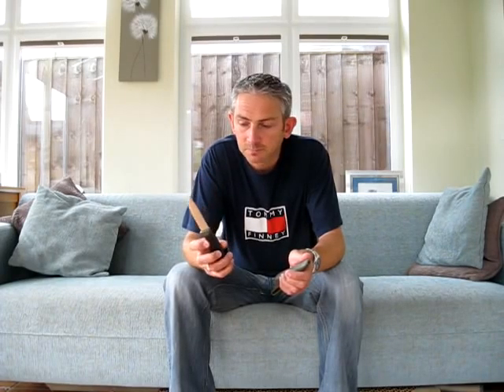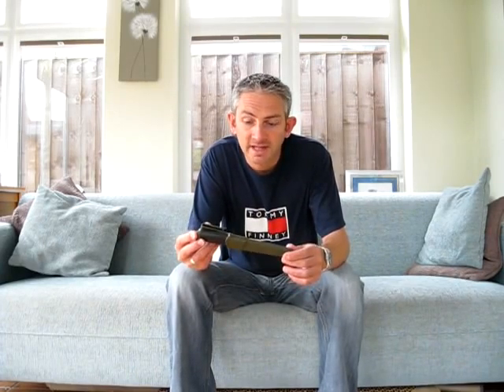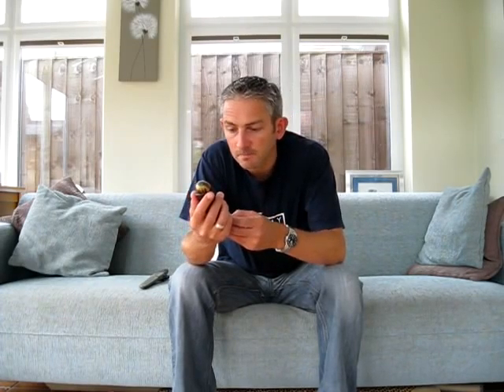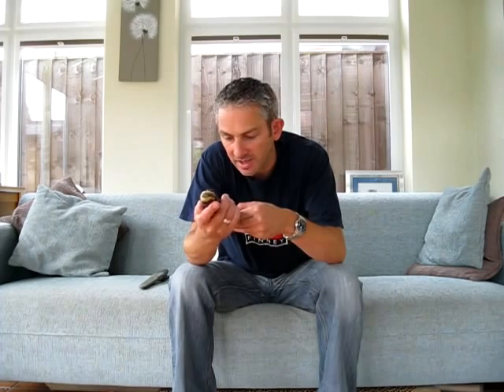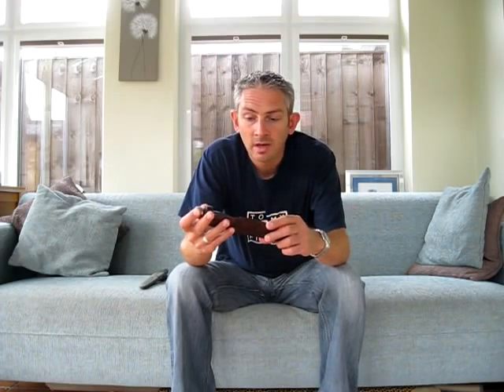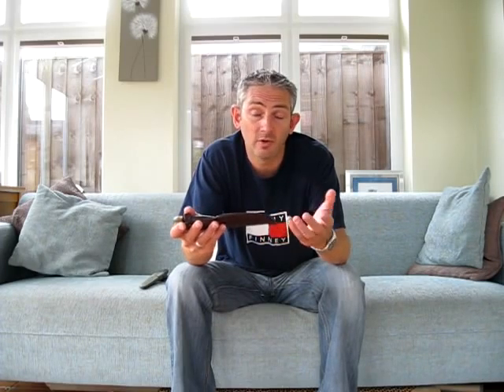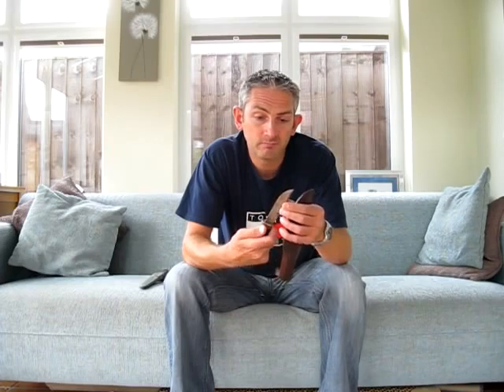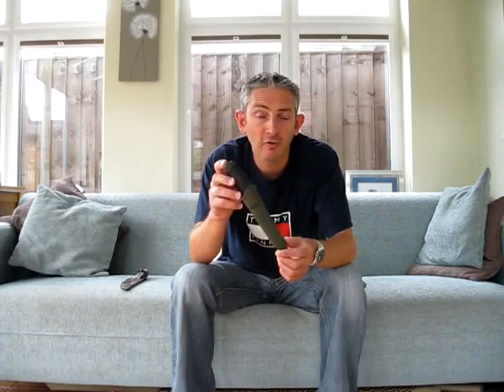Bushcraft - My Two Favourite Knives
A short review of my 2 favourite knives, as tagged and requested by Sandy (g0vqw) aka Bivouac Jack